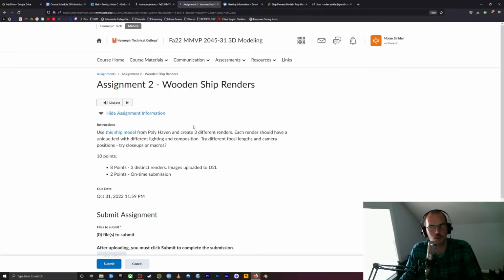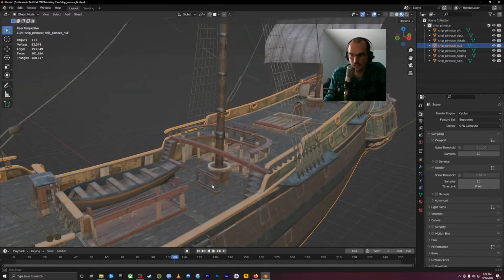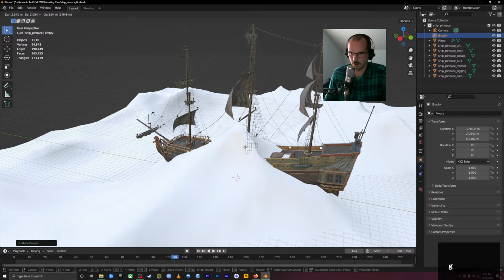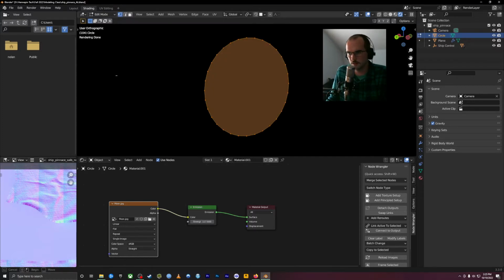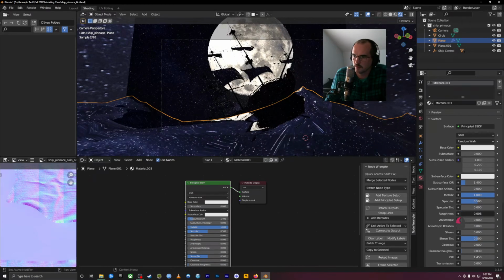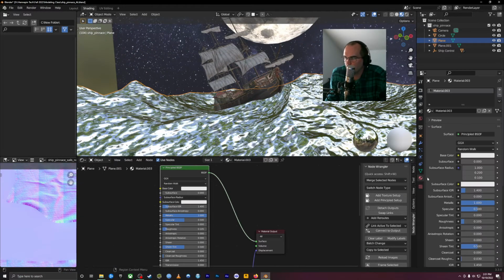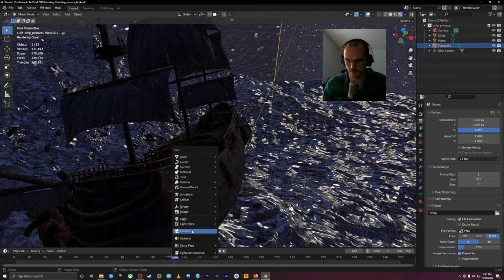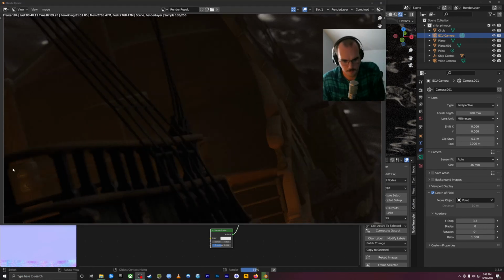3D Modeling - Week 8: Composition and Rendering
0:00 Intro
1:46 Assignment 2
3:59 Looking at the wooden ship model
10:55 Creating waves
16:55 Adding the moon
24:25 Adding the stars
26:46 Water reflection
29:34 Noise displacement
35:35 Rendering
41:00 My 2nd render
45:22 Shallow depth of field